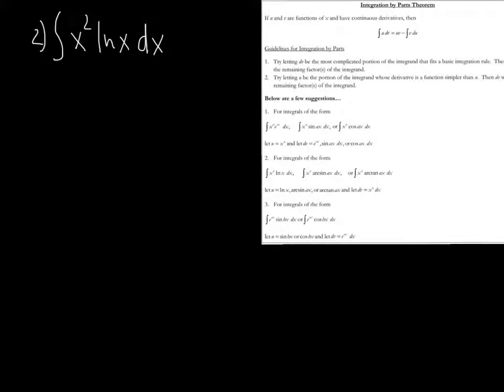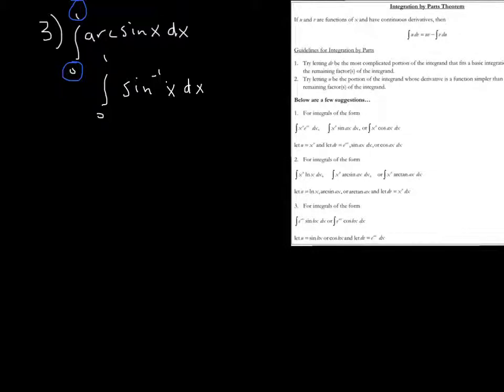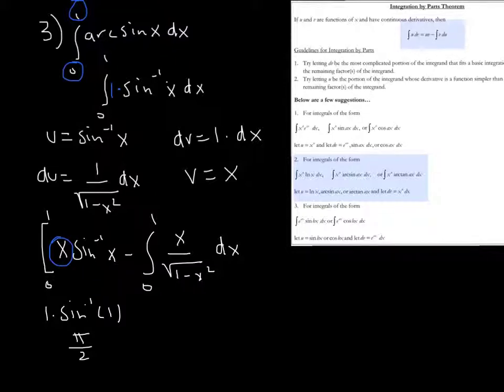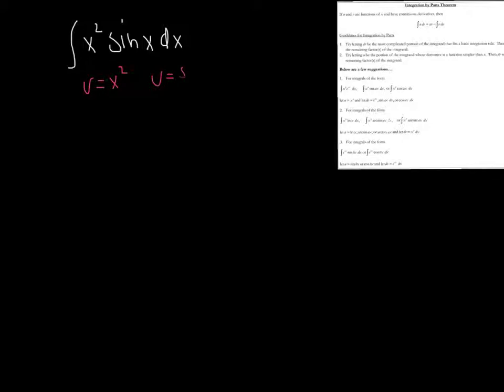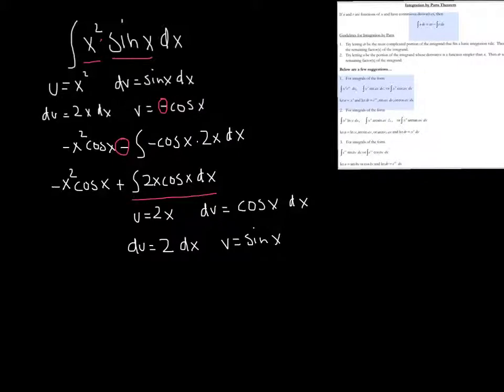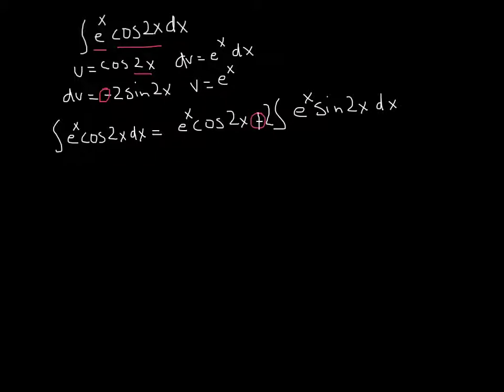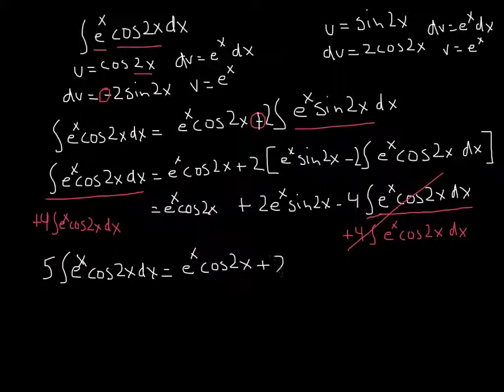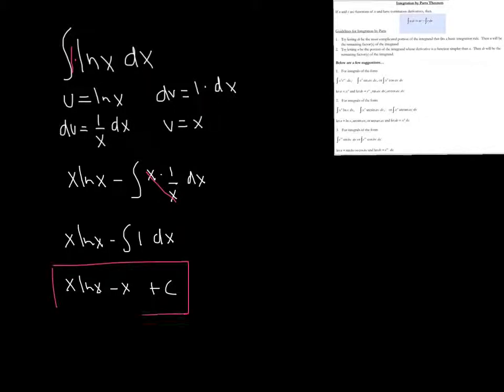Integration By Parts